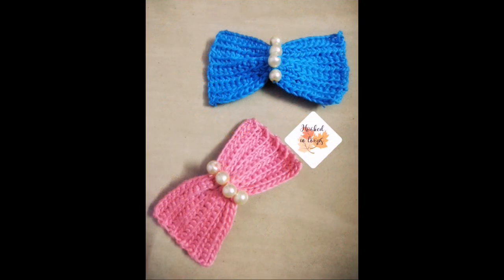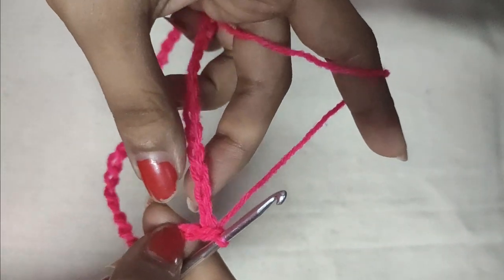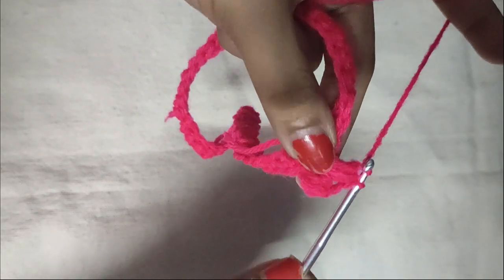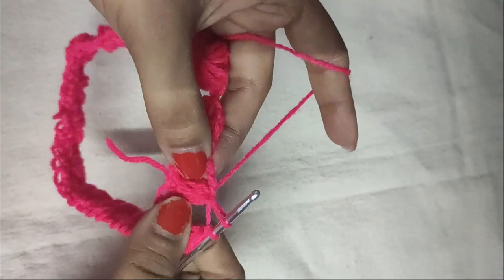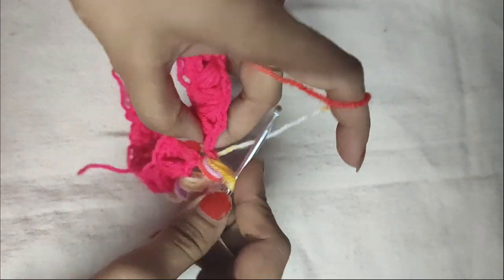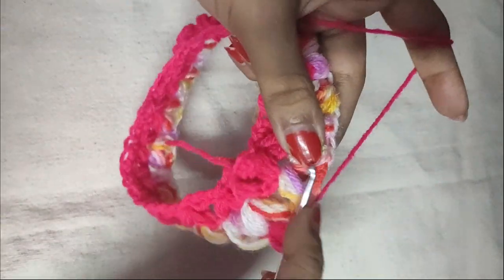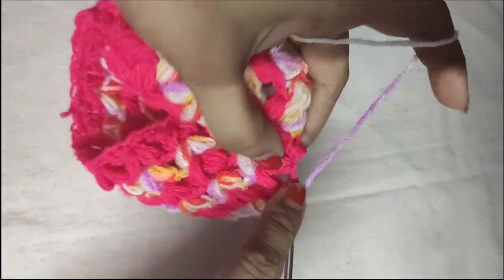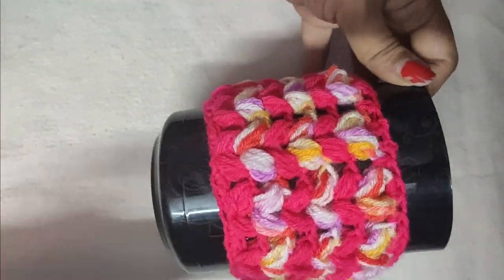How To Crochet Coffee Sleeves|Crochet Coffee Cup Cozy Tutorial|WRITTEN PATTERN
this is the easiest coffee mug cozy. any beginner can crochet this. the puff V stitch gives it a cudly cute appearance. I hope you will like. there are also written directions before each step